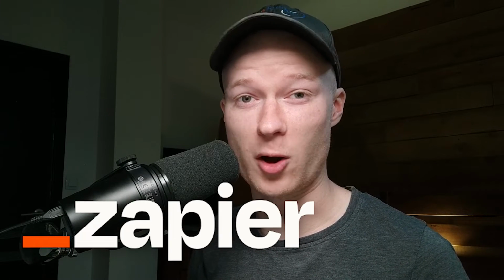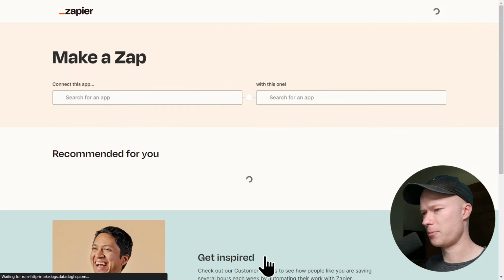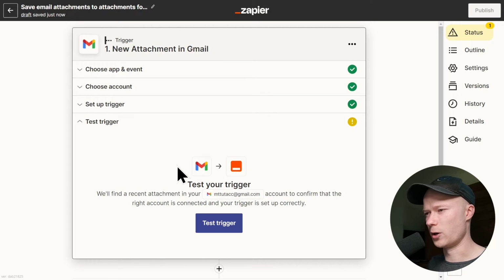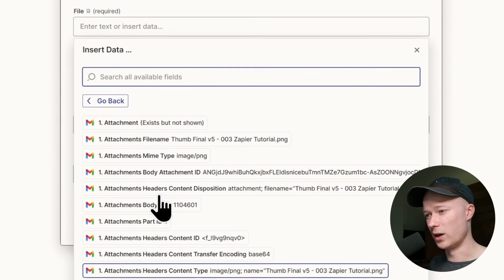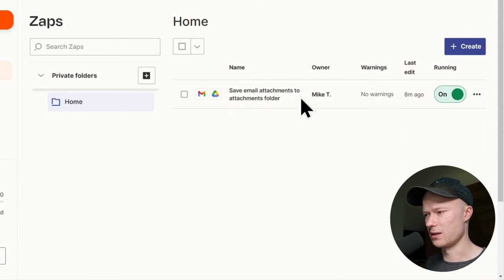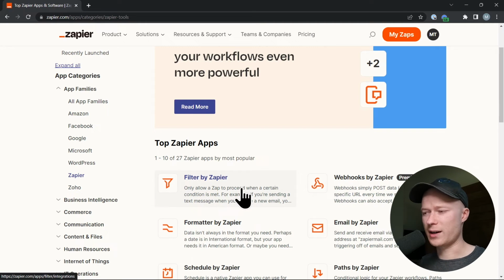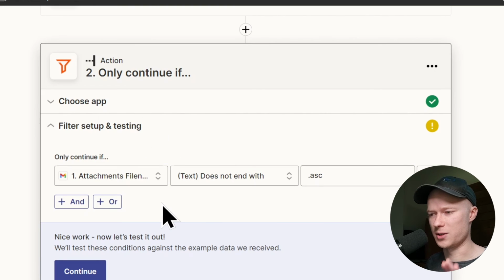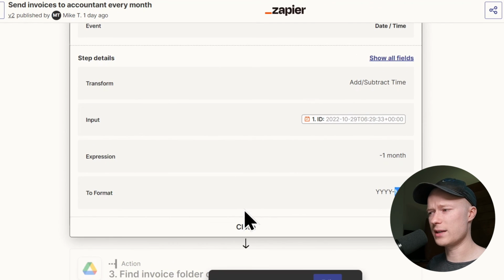Zapier Tutorial for Beginners | Automate your Business & Personal Life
How much of your day is taken up by boring and repetitive tasks? Today you will learn how to automate your business & personal life with the automation tool Zapier:

00:00 Intro
01:06 Automation example
02:42 Create a Zapier account
04:13 Create the first automation
06:20 Triggers
07:05 Connection step
08:11 Test the trigger
08:59 Actions
11:24 Variables
12:47 Test the action
14:05 Running the automation
15:33 Managing your Zaps
16:13 How to come up with automation ideas
18:40 Built-in Zapier tools
20:28 Improving the automation
21:53 Filter by Zapier
25:15 Testing the Filter
26:05 Advanced automation
28:11 Real-world examples

▶ EVEN BETTER: A lot of times, you can get a product at a discount compared to the regular price by using my referral links because I can negotiate good deals with the product's creators.